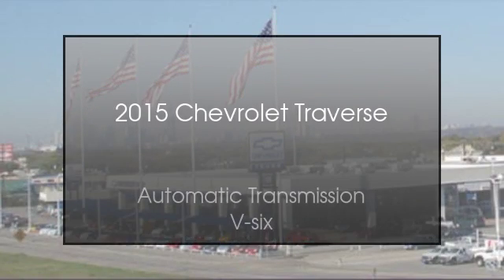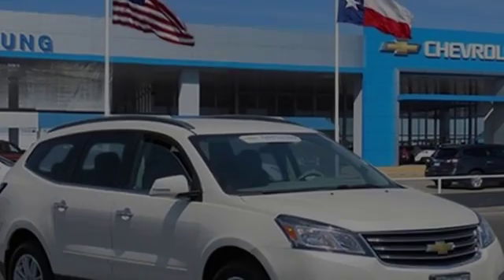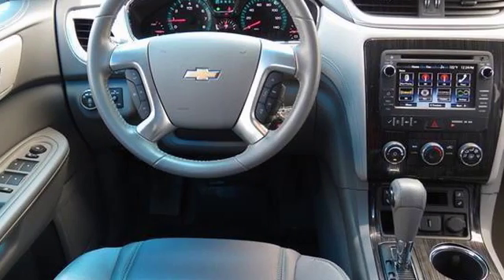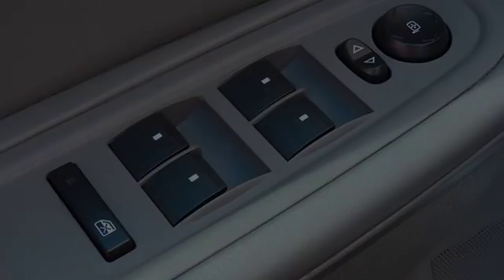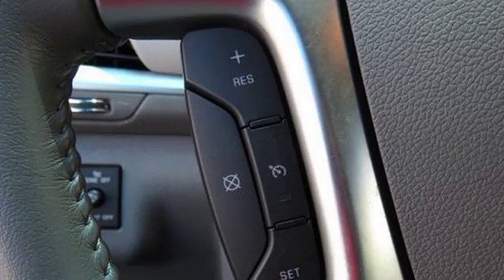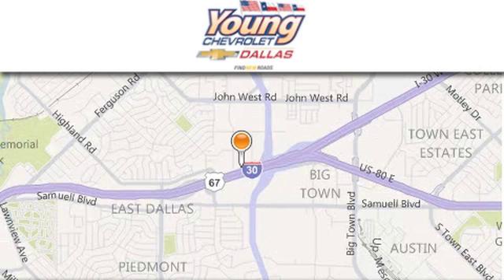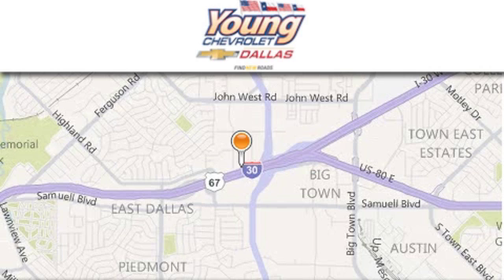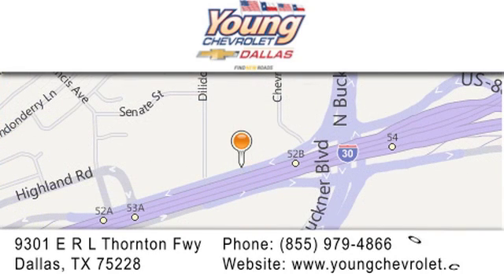2015 Chevrolet Traverse